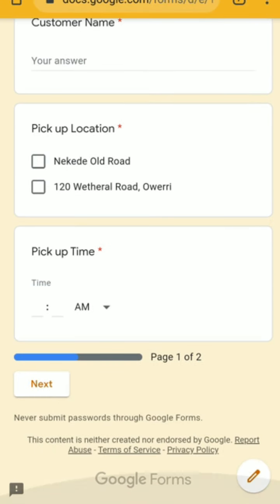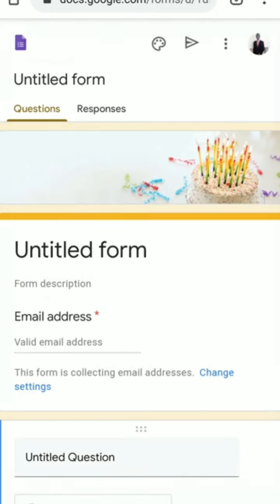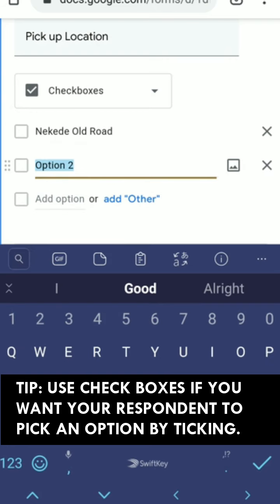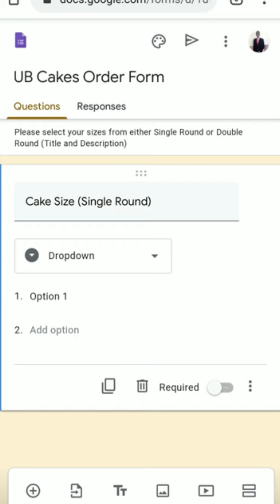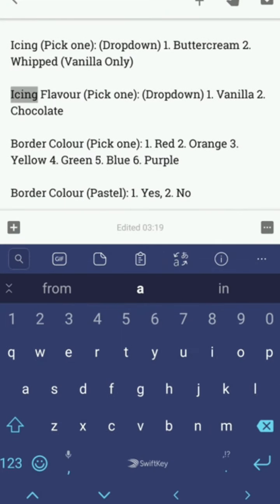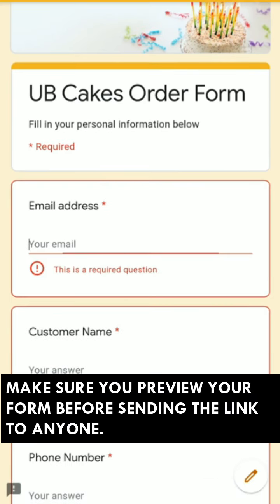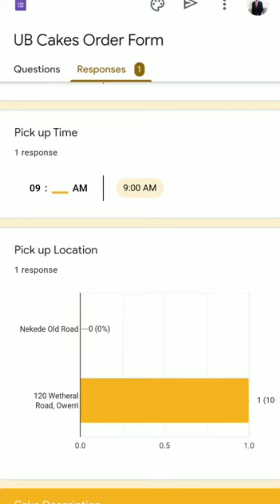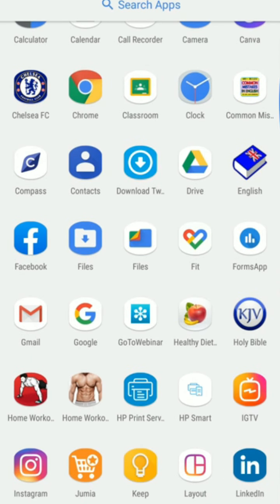Creating High Converting Product Order Form - Google Forms Lesson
In this new lesson on my SmartwithSmartphone series, I will be taking you step-by-step on how to create a PRODUCT ORDER FORM. Do you sell a product online and you're looking for a FREE and MEASURABLE way to take orders? Then this is the lesson for you!

Here you will learn the TECHNICALITIES, the TRICKS and HACKS that can help you to achieve a pleasing, neat and high converting ORDER FORM.

Google Form is a free online tool and you only need to pay attention to what I will be showing you. At the end of the lesson you will be able to:

1. Select a Perfect Theme for your Order Form.
2. Brand your form to Match your Business Branding.
3. Setting up your Form in an Easy to Use Way.
4. Creating Seamless Sections within your Form.
5. Measuring and Interpreting Customer Responses.
6. Creating a customized link for your Form for Easy Access and Filling.

You can join the SmartwithSmartphone Broadcast List by sending "Add Me" to on WhatsApp to get my daily updates on how you can make the best use of your smartphones.